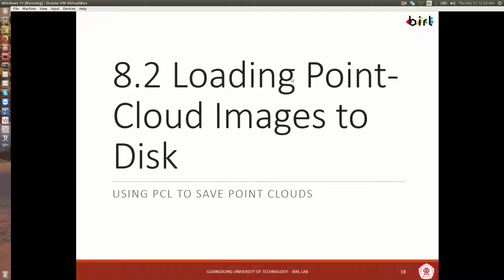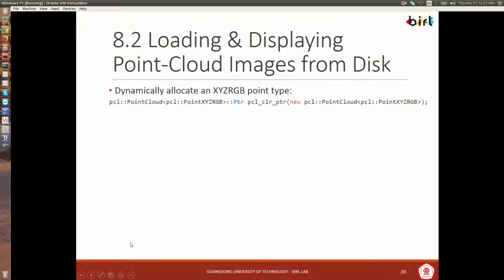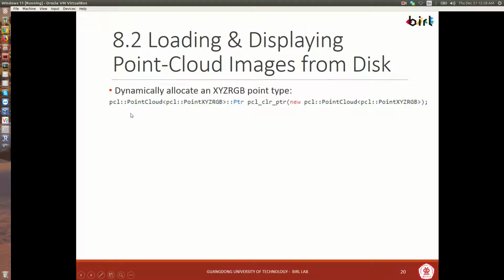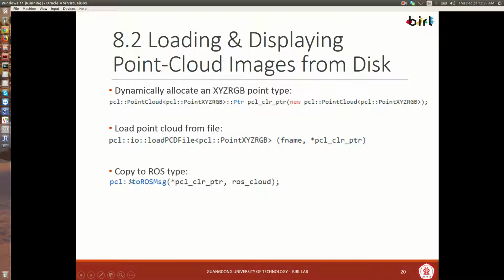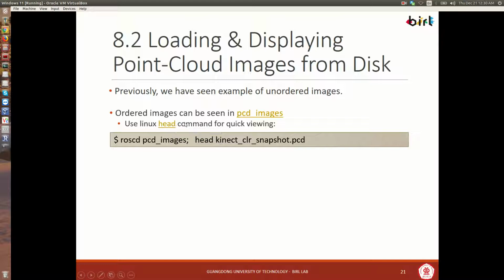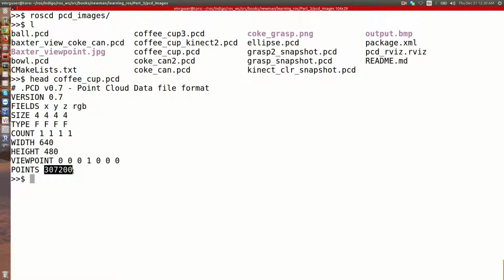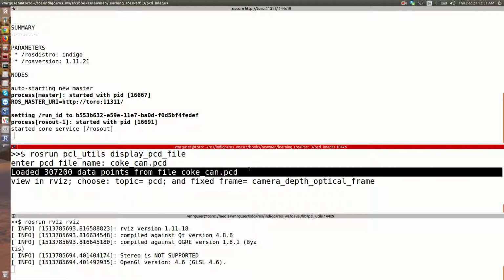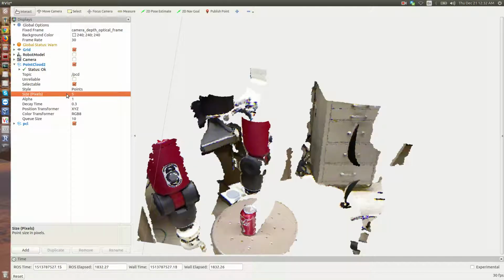Lec 09 2 Loading PCL from file